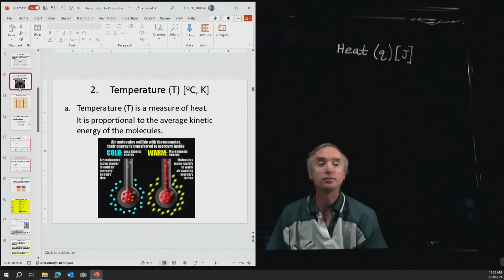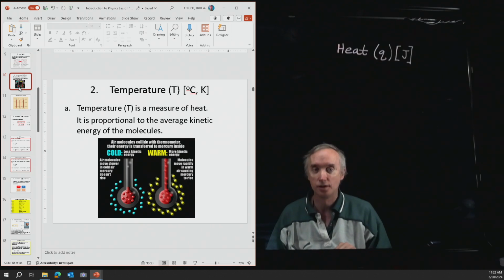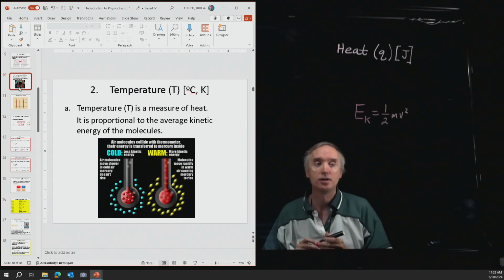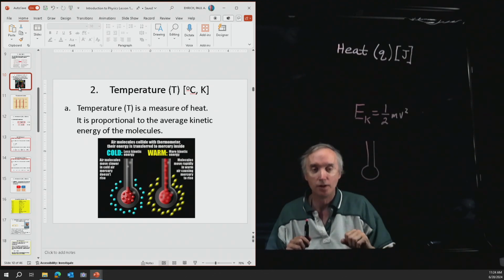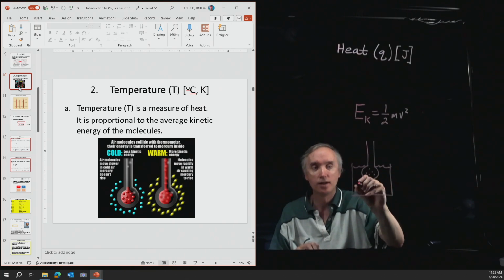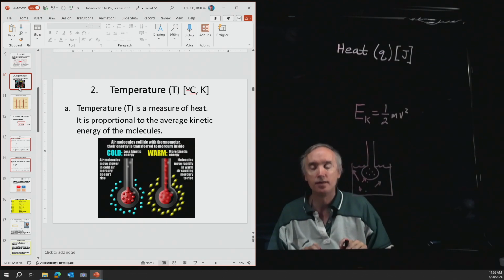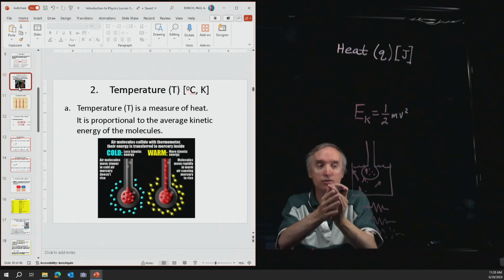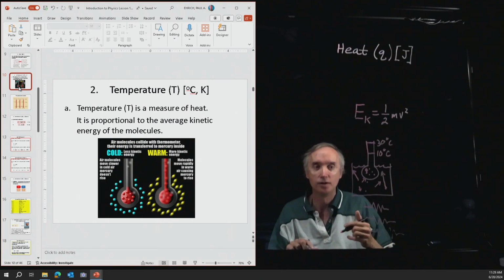Phy 12 3 What Temperature Is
In this segment about thermodynamics you will learn what temperature is.